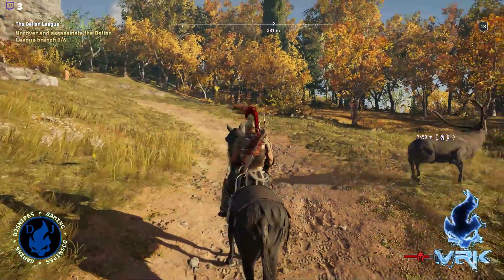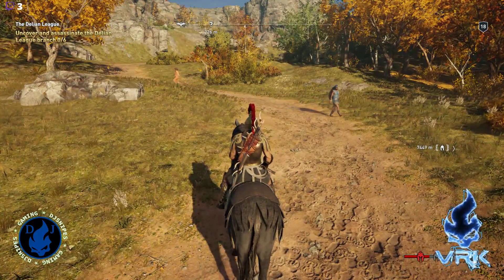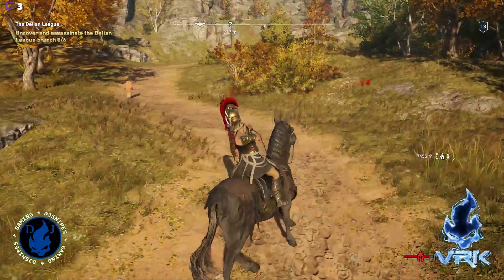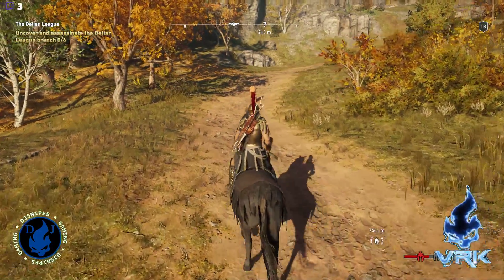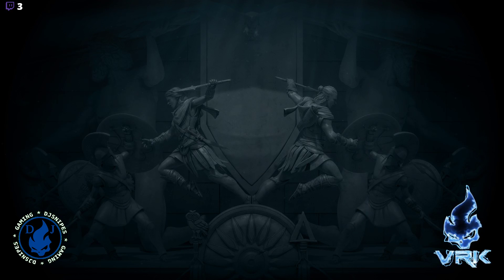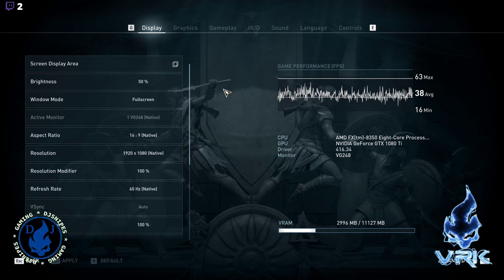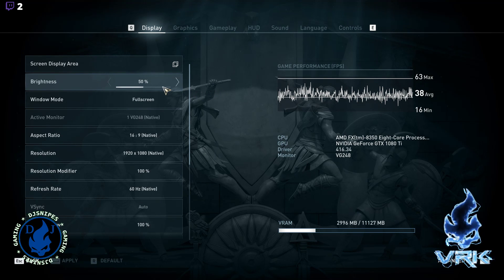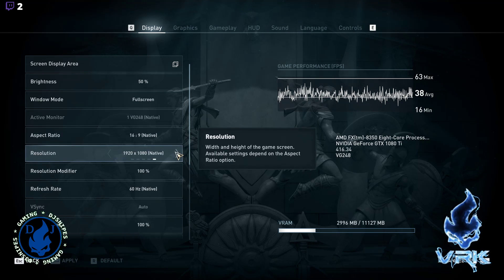DJSNIPES Playing Assassin's Creed Odyssey